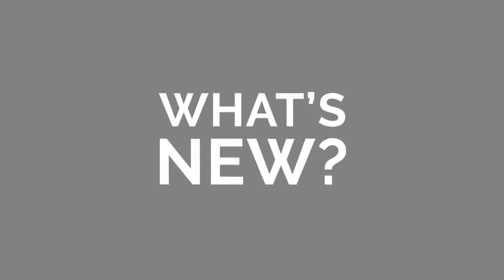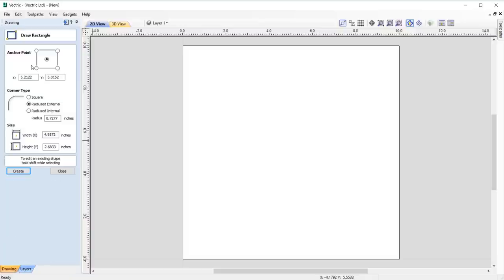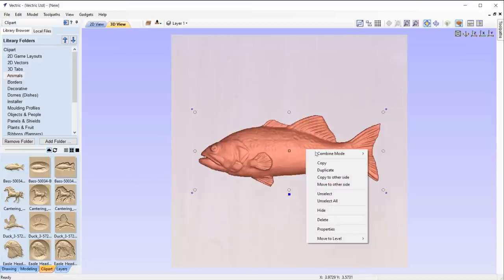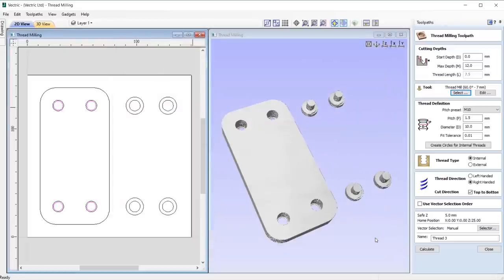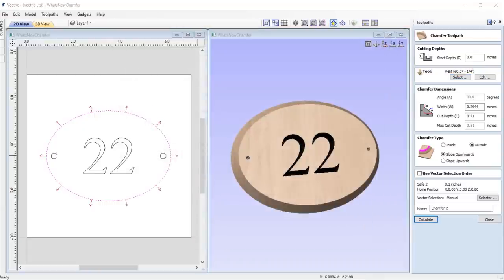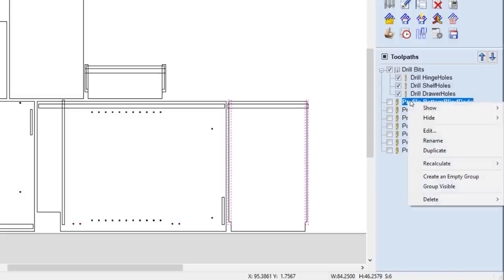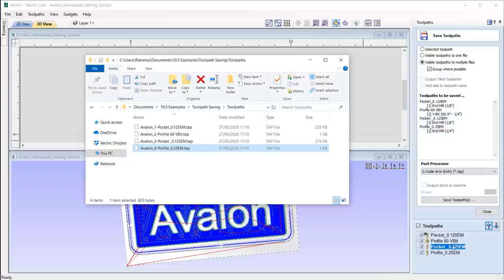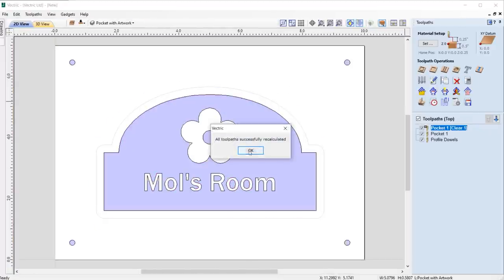What's New in Aspire Version 10.5 | Vectric CNC Software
***PLEASE NOTE: This Tutorial was created to demonstrate the features in V10.5 which is no longer the current software available, and is here for reference to customers using V10.5. Please refer to the latest software playlist for the current set of tutorials.***

Here you can find everything you need to know about the new and enhanced features released in version 10.5, including; enhancements to the way we draw and edit vectors, the introduction of two new toolpaths - thread milling and chamfer, two new modeling shape profiles, multi-tool pocketing, batch toolpath saving and much more.

To find out more about the new features, head over